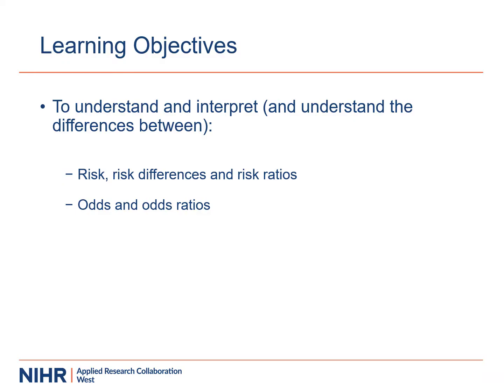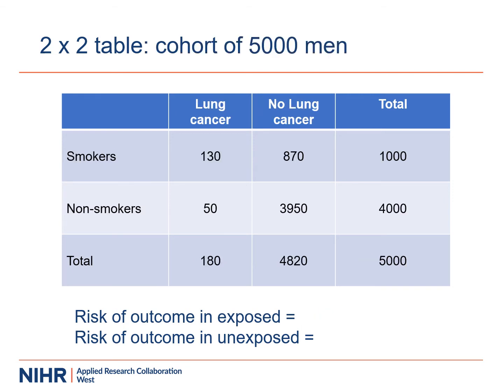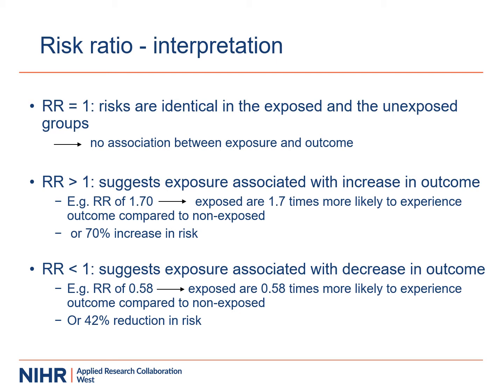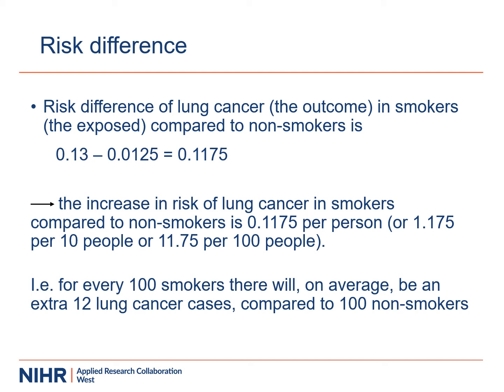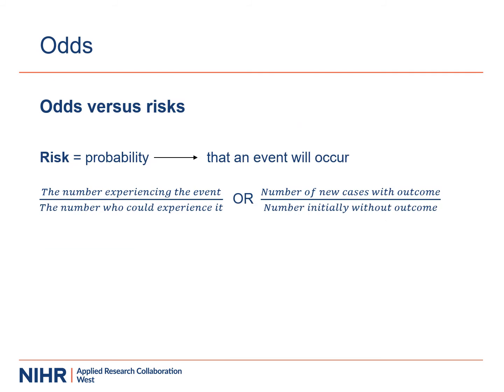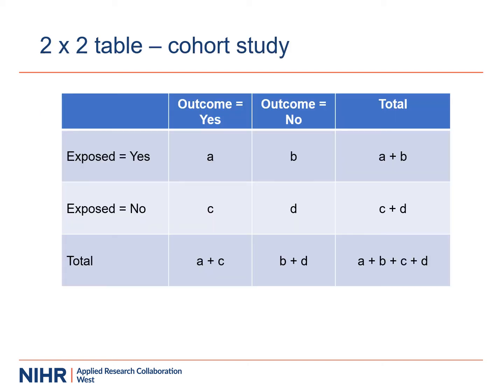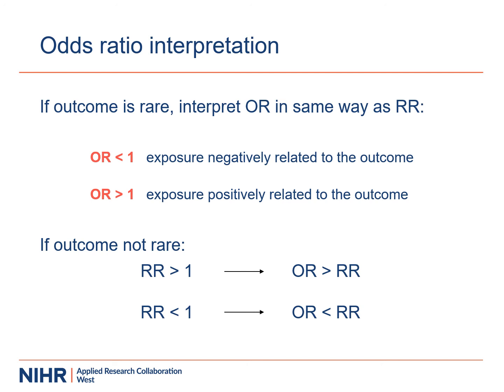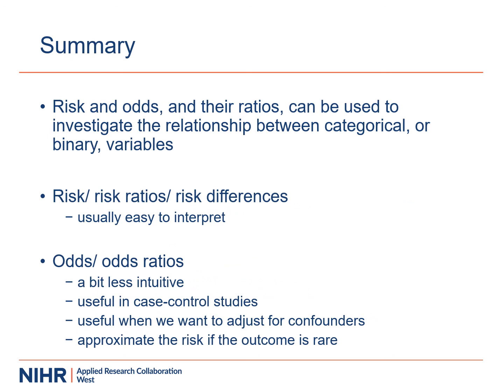Basic statistics and data interpretation online course: Risk and odds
This video will introduce you to the concepts of risk, risk ratios, odds, and odds ratios. It will highlight the similarities and differences between risk and odds, describe how each are calculated, and explain how to calculate and interpret risk and odds ratios.